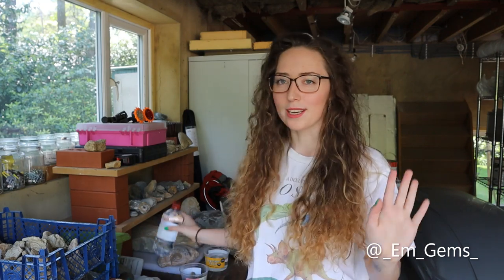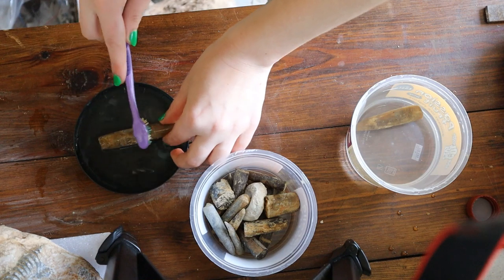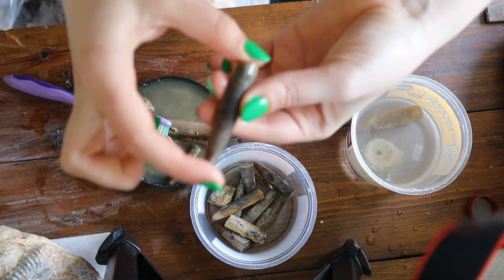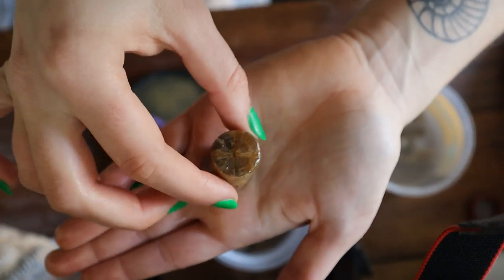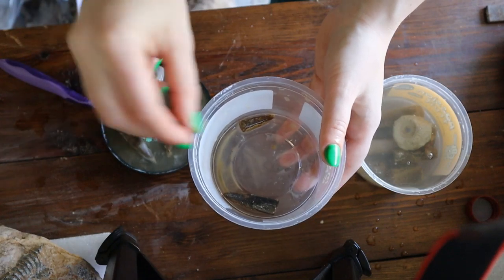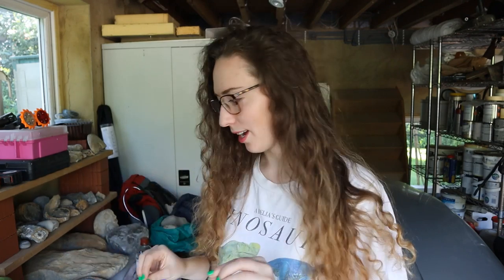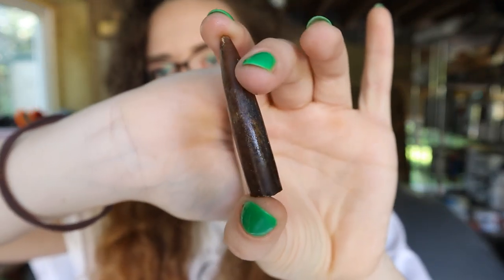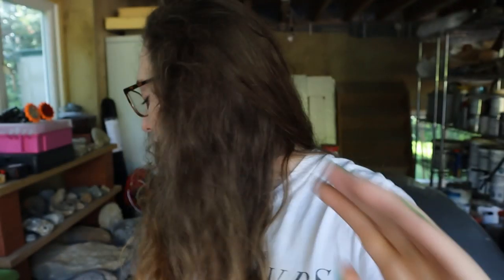Cleaning/Dissolving Fossils With Vinegar - Fossil Friday On A Friday Yay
Fossil Friday on a friday what?!
I hope you're all having a lovely bank holiday :)